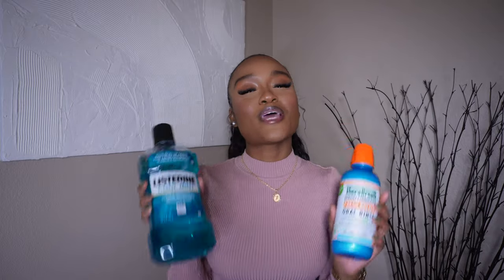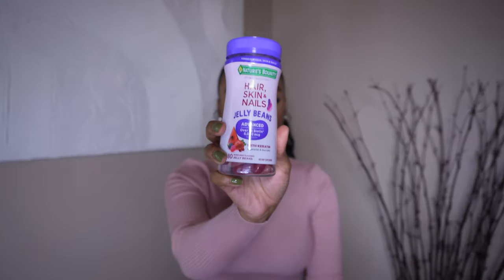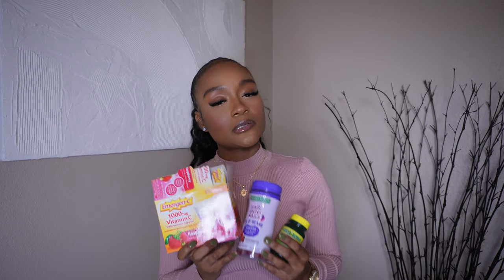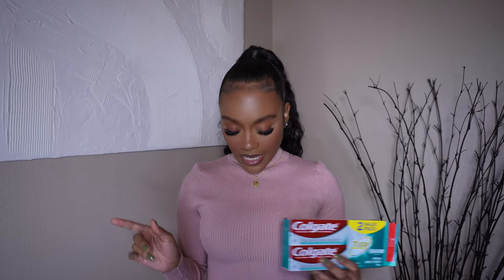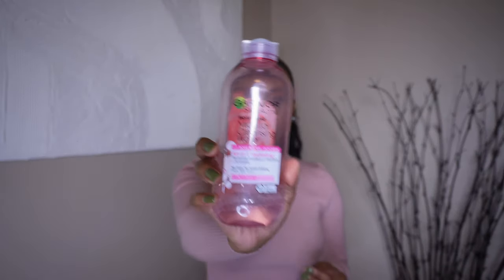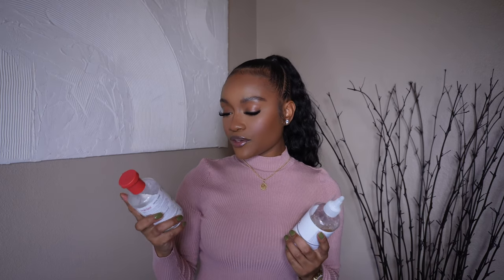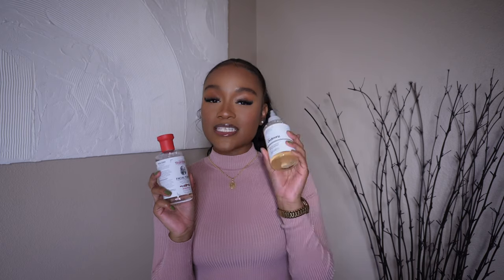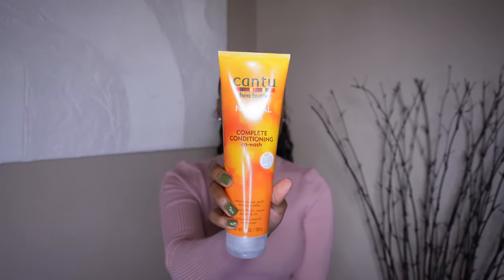MY IN DEPTH FEMININE HYGIENE ROUTINE 2023| FEMININE HYGIENE TIPS TO STAY FRESH + SMELL GOOD ALL DAY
Hey Miss Girl!! Welcome back for MY IN DEPTH FEMININE HYGIENE ROUTINE. I will be providing in depth tips to stay fresh and smell good all day from my feminine hygiene routine. We're on the road to 500 subbies I appreciate all the love and support :) Make sure you check out my come hygiene shopping with me video linked below ..

Hygiene links (PLEASE SEARCH YOUR FAV DRUGSTORE FOR ALL OTHER PRODUCTS)

Spring Valley Probiotic Acidophilus Dietary Supplement, 30 count

Nature's Bounty Optimal Solutions Advanced Hair, Skin and Nail Biotin & Vitamins A, C, & E Jelly Beans, 80 Count

VERSED RESURFACING MASK